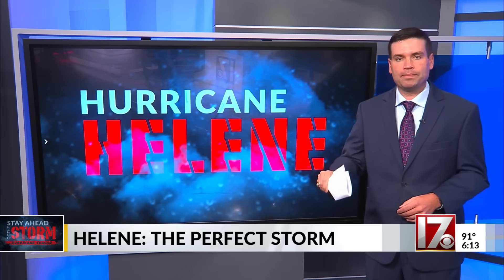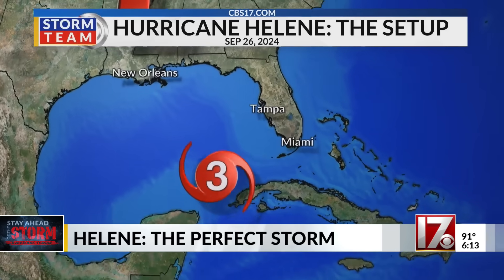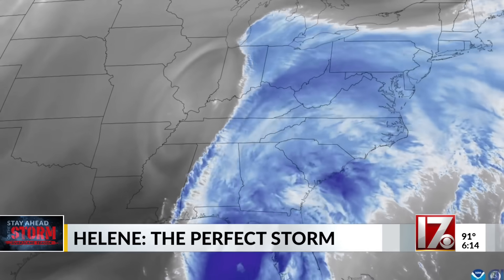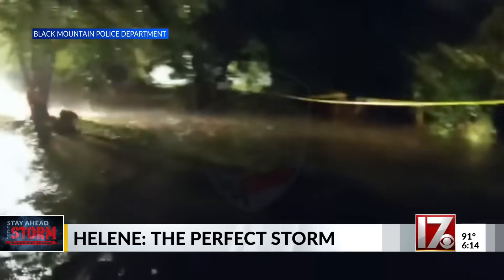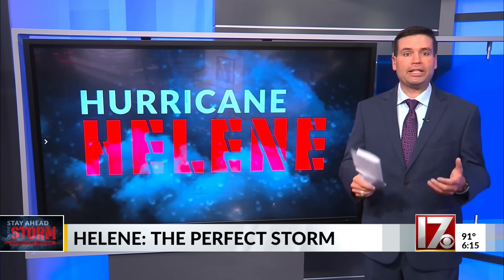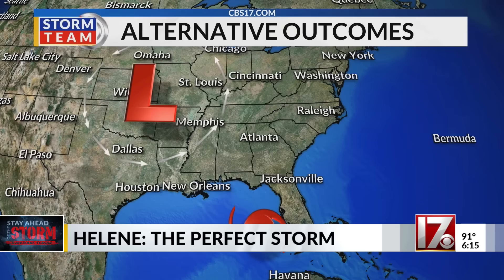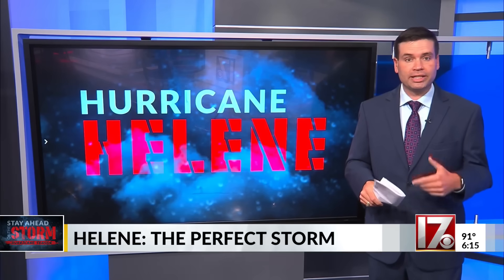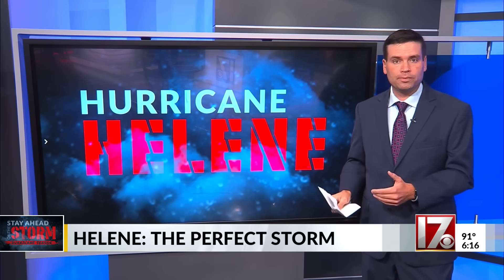Hurricane Helene: The perfect storm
What made Hurricane Helene the "perfect storm"?